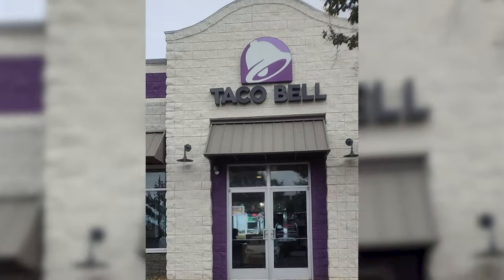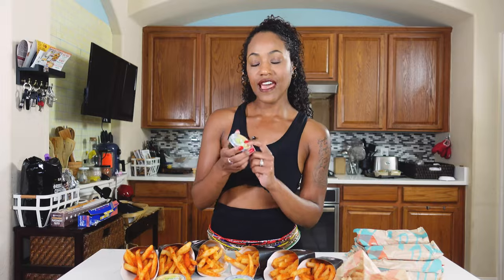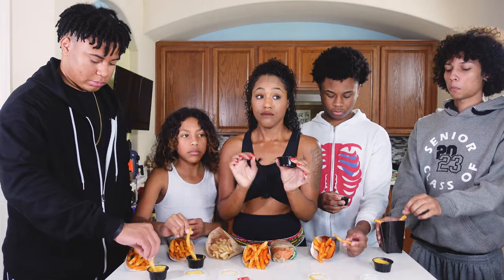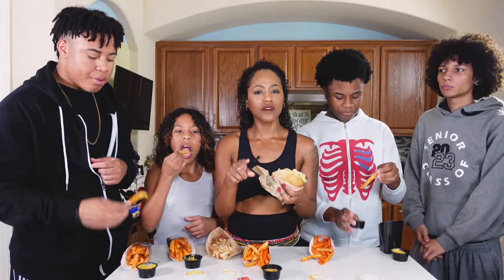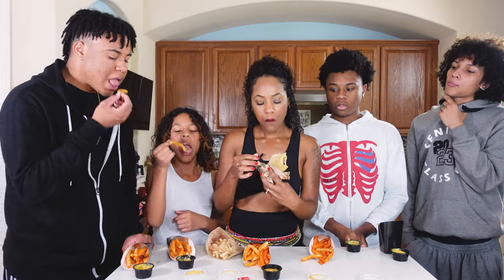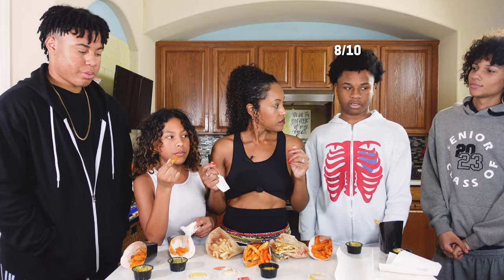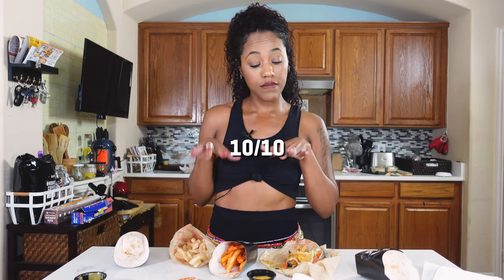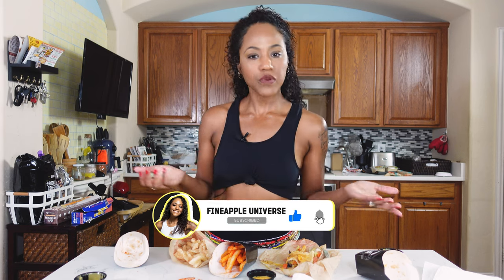NEW Taco Bell Vegan Nacho Cheese Fries | Taste Test, Reaction, Review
So we finally got a chance to try Taco Bell's new VEGAN Nacho Cheese Fries with its' vegan nacho cheese sauce. Watch the video for our taste test of the new item at Taco Bell, our reaction and review.

Have you tried the new vegan nacho cheese fries from Taco Bell? Drop a comment and let us know what you think!

⭐ CHAPTERS
0:00 Intro
0:46 Taste Test
2:21 Ratings
2:48 Final Review/Thoughts
3:13 Outro

⭐ Join the Fineapple Universe on Discord!